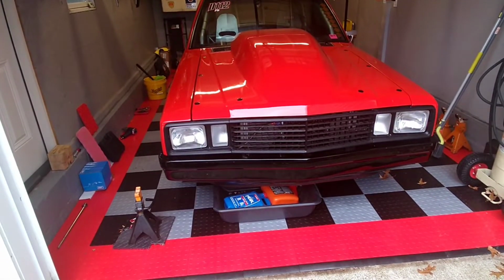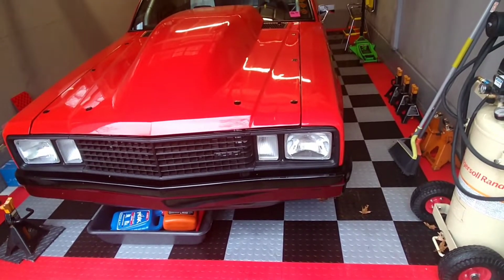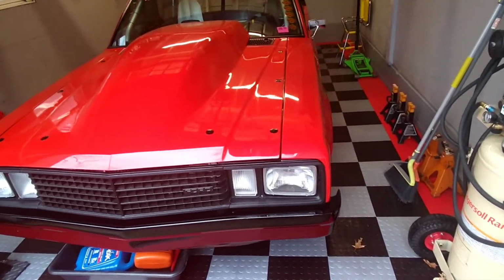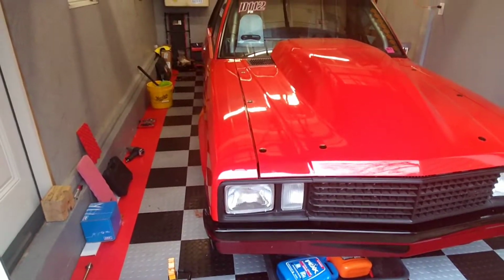We add RaceDeck garage flooring to our single car garage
Racedeck garage flooring install in single or 1 car garage